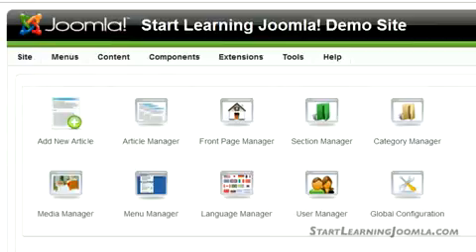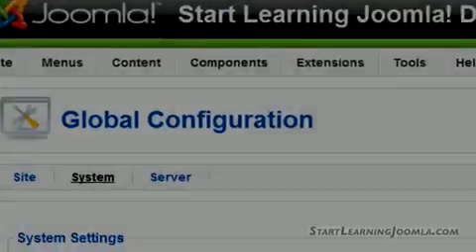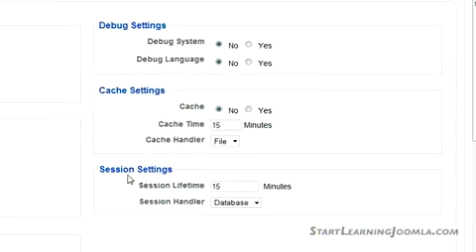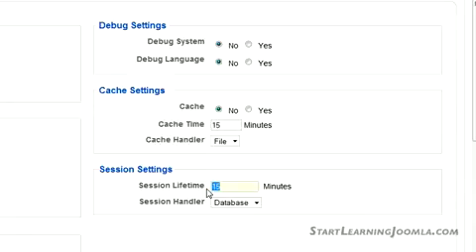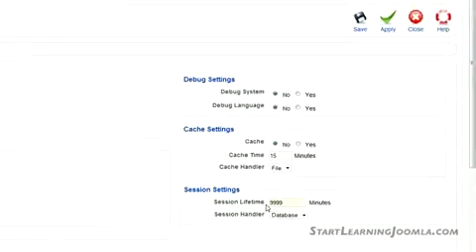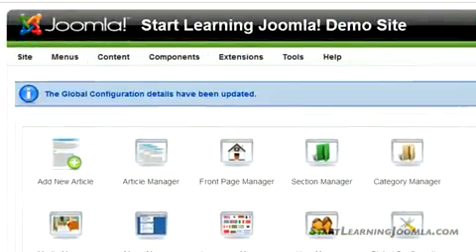Joomla Tutorial - Don't get logged out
Getting logged out of Joomla! can be annoying. In this video we show you how to change the settings in your control panel so you don't get logged out after only 15 minutes.